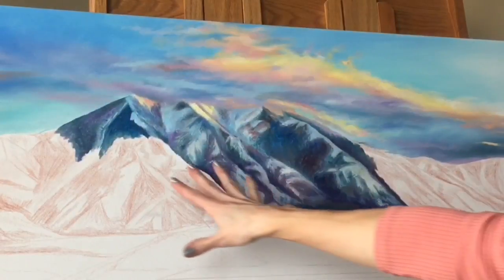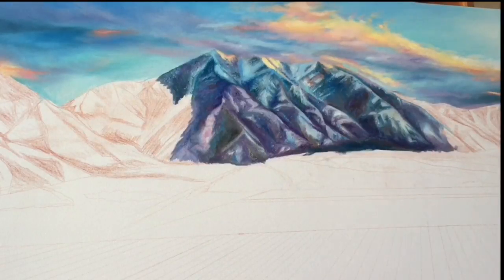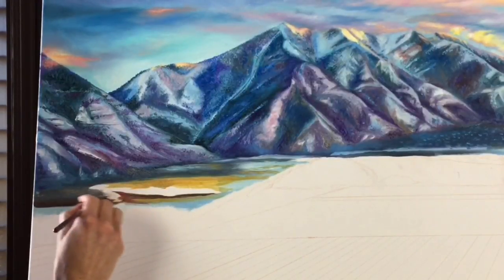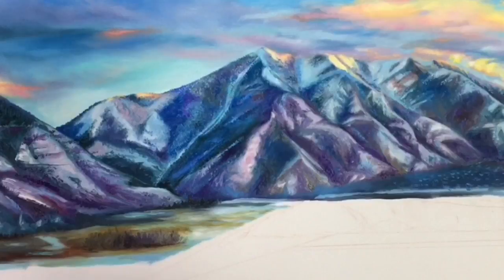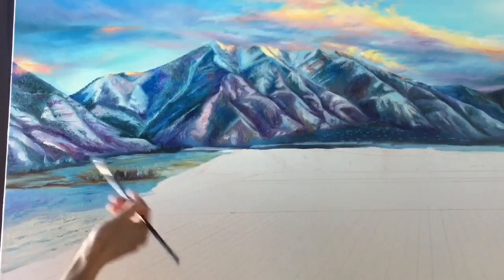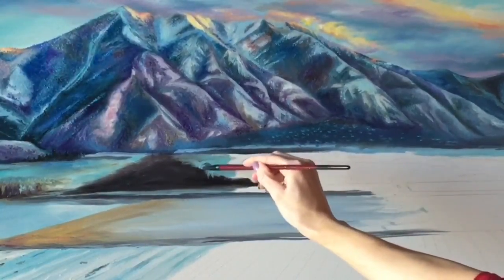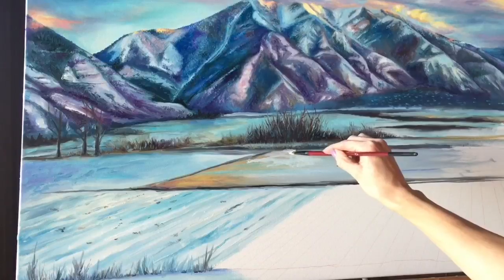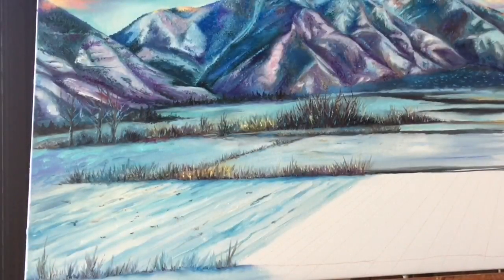Winter Landscape Oil Painting Tutorial (Video #2) - By Artist, Andrea Kirk - The Art Chik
Learn how to draw and paint a beautiful and colorful Winter landscape using oils. This project consists of two, complete tutorials (this is video #2). After completing the lesson in video #1, watch this tutorial to help you learn how to complete the painting process for the mountains, and gorgeous valley below. To mix your colors, please refer to video #1 for a complete tutorial on the specific pallet used for the entire project.

-Oil Paint Supplies-

Oil Colors:

Titanium White, Radiant Magenta, Cadmium Orange, Cadmium Yellow, Yellow Ochre, Quinacridone Magenta, French Ultramarine Blue, Pthalocyanine Blue, Manganese Blue, Phthalo Turquoise, Cerulean Blue, Flesh Hue, Cobalt Teal, Cobalt Blue, and Dioxazine Purple.

My favorite oil color brands: M. Graham, Gamblin, Winsor & Newton, Grumbacher, and Master’s Touch.

Paint Brush Brands:

- AIT Art, Pure Russian Sable Paint Brush set for oil, Acrylic, and watercolors.
- Ebony Splendor Creative Mark brush set.
- Princeton Art and Brush Company

Other Supplies:

- Masterson paint storage container
- Silicoil cleaning tank
- Liquin
- Turpenoid Natural (Weber)
- Disposable paint pallet